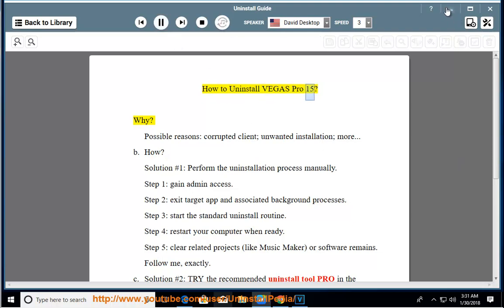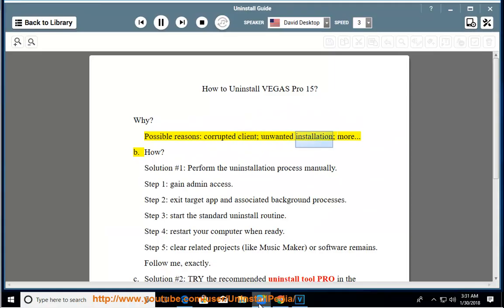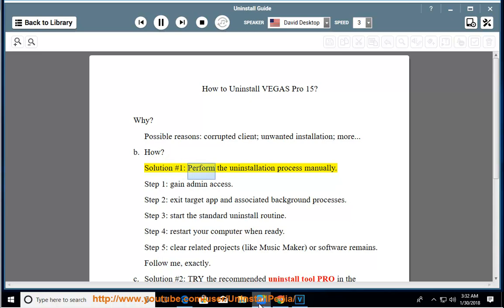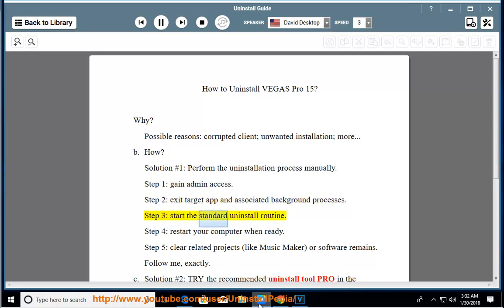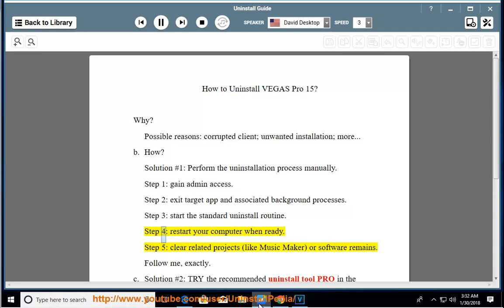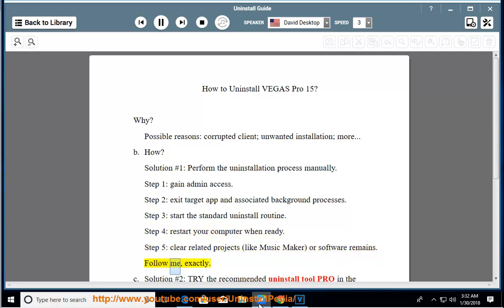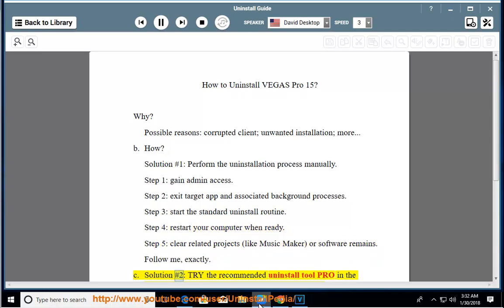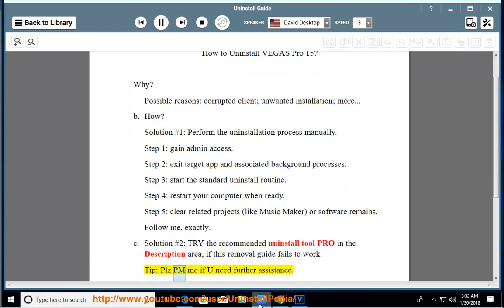Uninstall VEGAS Pro 15 on Windows 10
Task: Uninstall VEGAS Pro.
Info: This top uninstall tool@ allows U to get the job done efficiently, troubleshoot PUP issues faster and accelerate your computer performance for free!